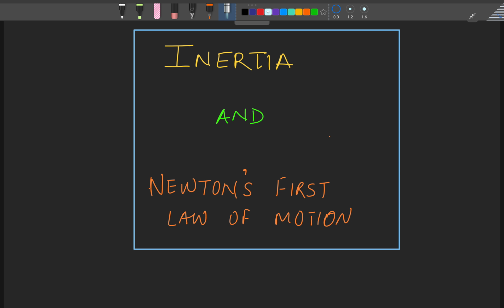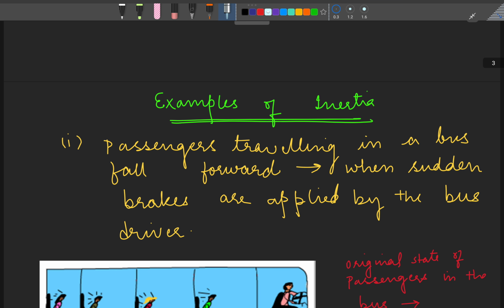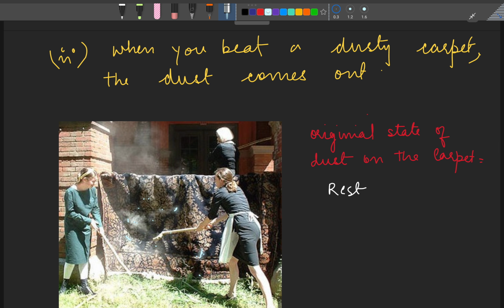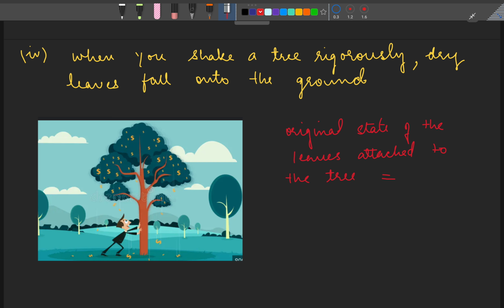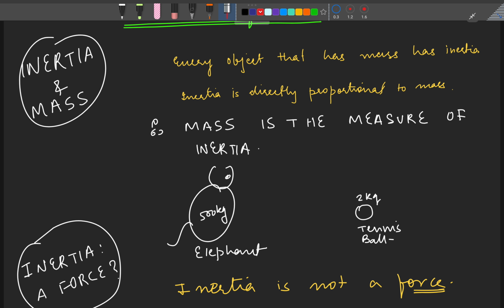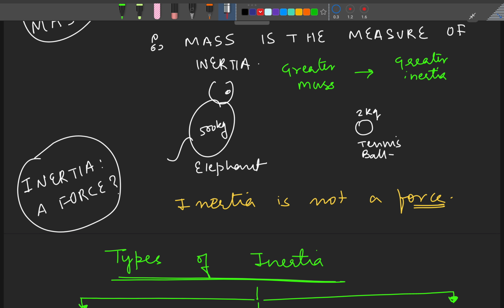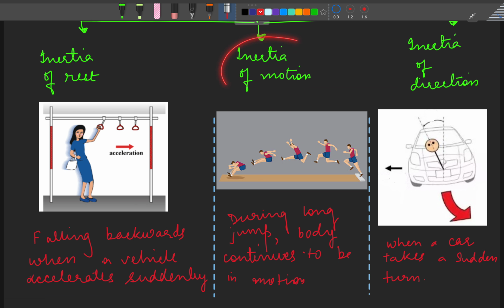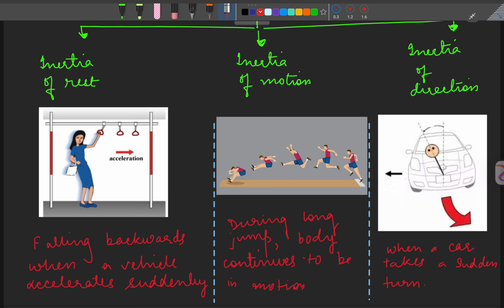Inertia and Its Types | Class 9 Science| Physics Explained Easily| Laws of Motion Part 1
📚 Class 9 Science - Force and Laws of Motion | Inertia Made Easy!

In this video, we explain the concept of Inertia and its three types — Inertia of Rest, Inertia of Motion, and Inertia of Direction — in a simple and engaging way. This lesson is based on Chapter 8: Force and Laws of Motion from the CBSE NCERT Class 9 Science curriculum.

✔️ Clear explanation with real-life examples

🎯 Topics Covered:
Introduction to Inertia
Inertia of Direction
Examples and Applications in Daily Life